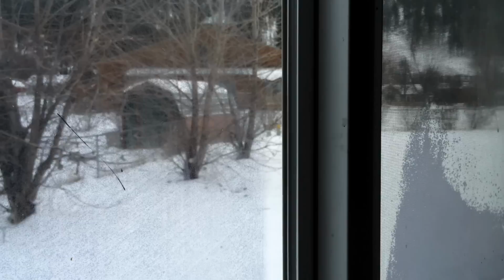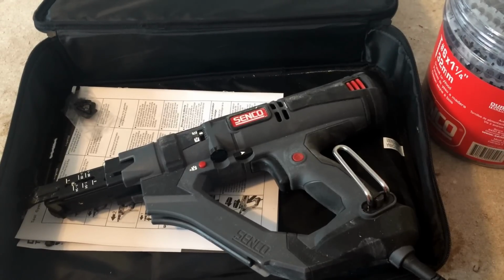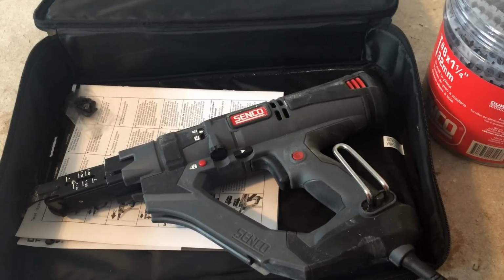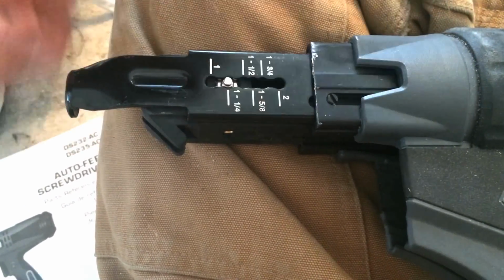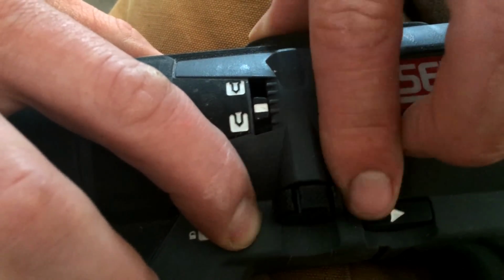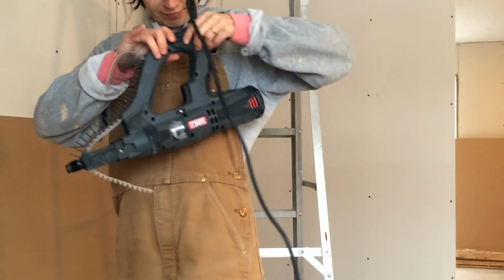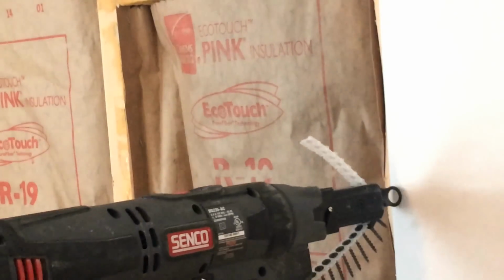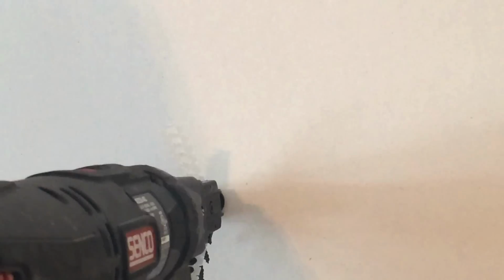My Edited Video